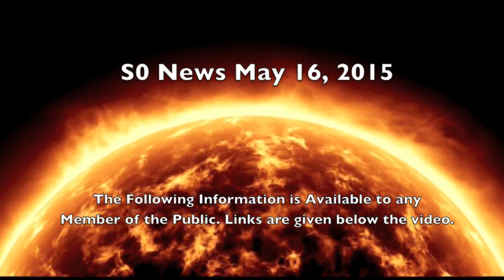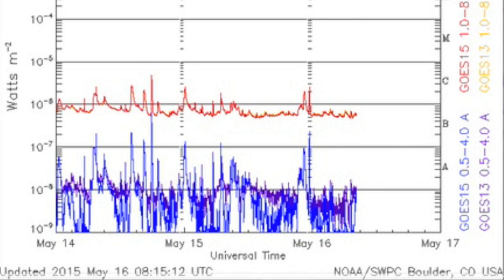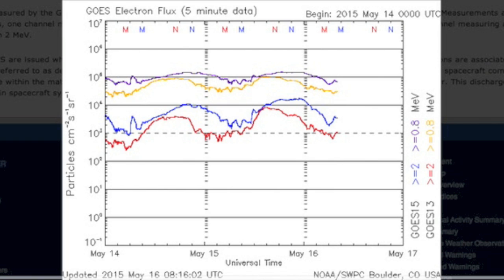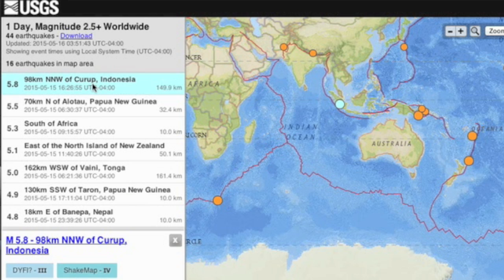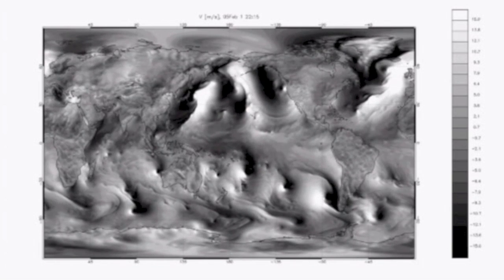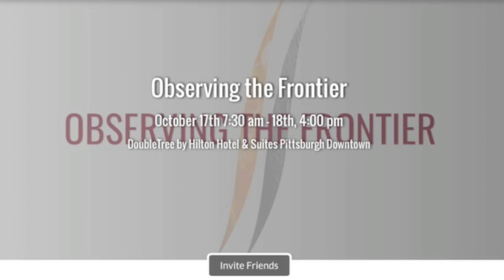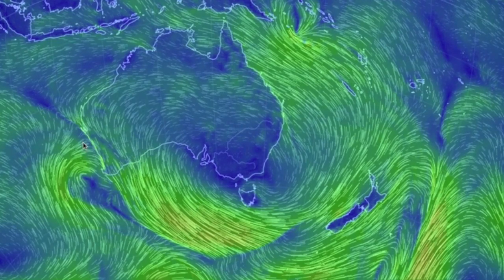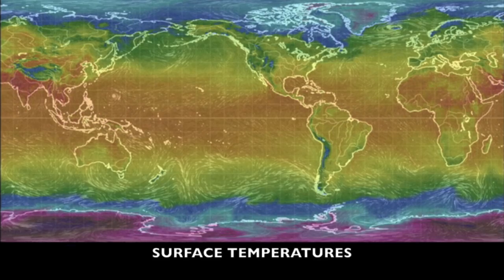Spectacular Filament Eruption | S0 News May 16, 2015